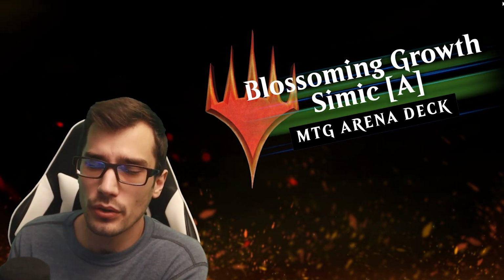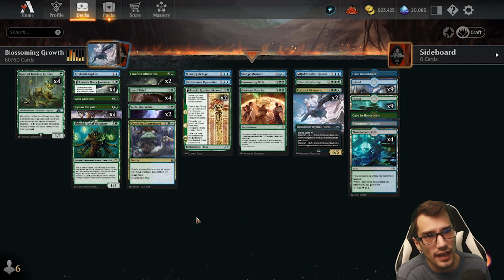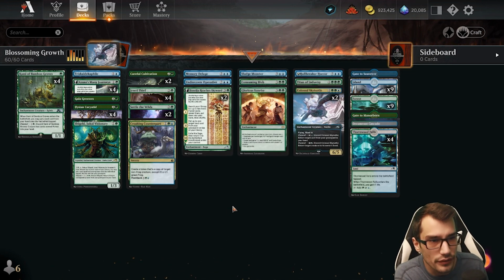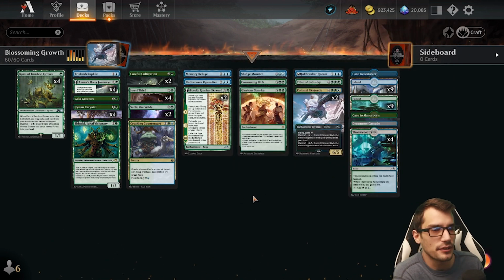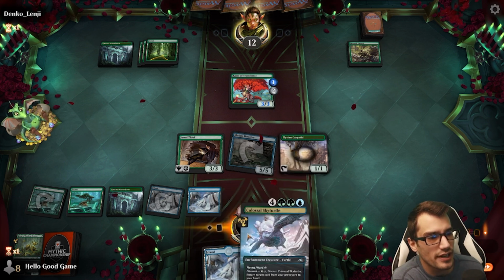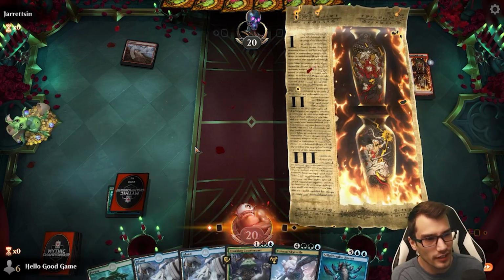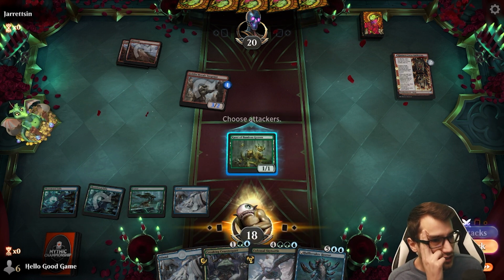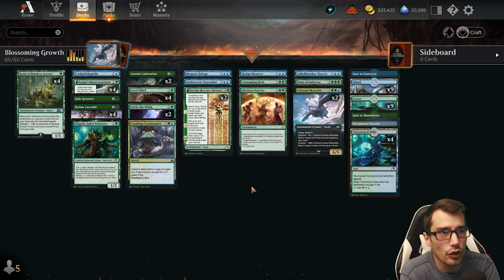💧🌳Blossoming Growth | Simic 2023 Alchemy Starter Deck [MTG Arena Free-To-Play Upgrade Guide]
Deck
4 Jewel Thief (SNC) 151
2 Colossal Skyturtle (NEO) 216
2 Careful Cultivation (NEO) 178
2 Boseiju Reaches Skyward (NEO) 177
4 Azusa's Many Journeys (NEO) 172
1 Sludge Monster (MID) 76
1 Glorious Sunrise (VOW) 200
1 Croaking Counterpart (MID) 215
1 A-Hullbreaker Horror (VOW) 63
1 Triskaidekaphile (MID) 81
1 Titan of Industry (SNC) 159
1 Dreamroot Cascade (VOW) 262
4 Thornwood Falls (NEO) 279
9 Island (NEO) 286
9 Forest (NEO) 292
1 Gala Greeters (SNC) 148
1 Shigeki, Jukai Visionary (NEO) 206
1 Memory Deluge (MID) 62
1 Undercover Operative (SNC) 63
1 Consuming Blob (MID) 177
4 Kami of Bamboo Groves (Y22) 24
2 Settle the Wilds (Y22) 55
4 Ilysian Caryatid (ANB) 98
1 Gate to Seatower (HBG) 79
1 Gate to Manorborn (HBG) 78